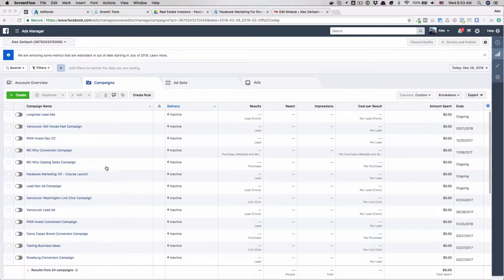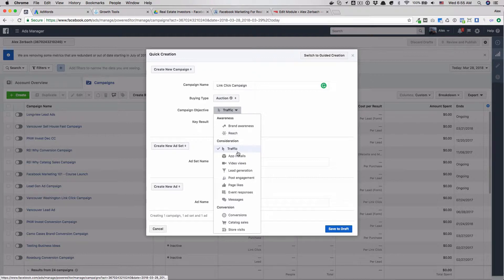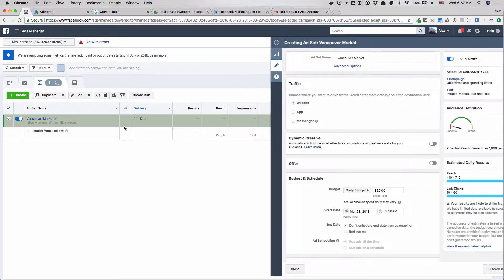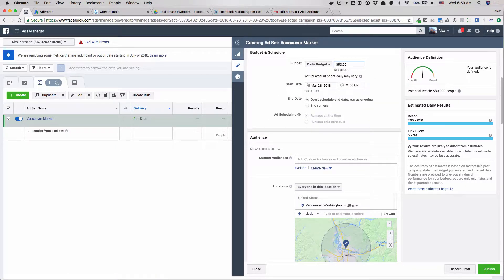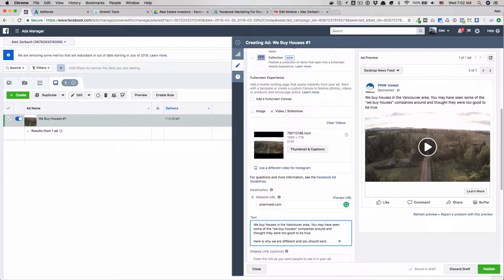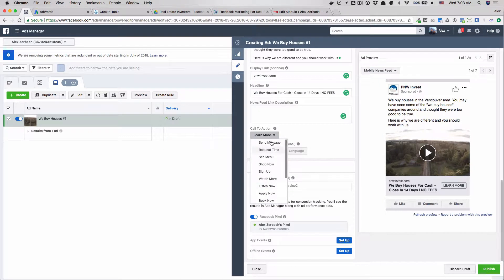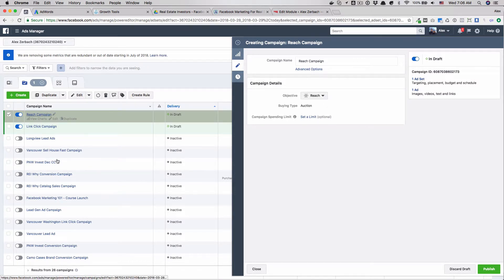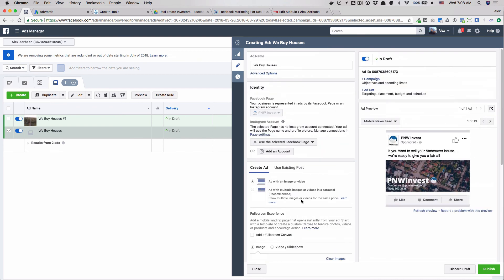How To Set Up Facebook's Link Click And Reach Campaigns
In this video, I walk you through a link click and reach campaign. I talk about when to use each and some of their differences.

Test out this campaign objective and see how much it costs to show your ad to 10,000 people